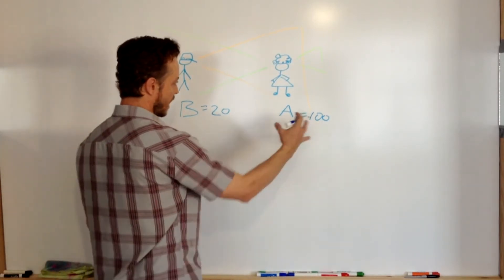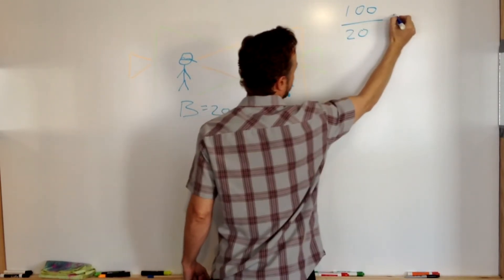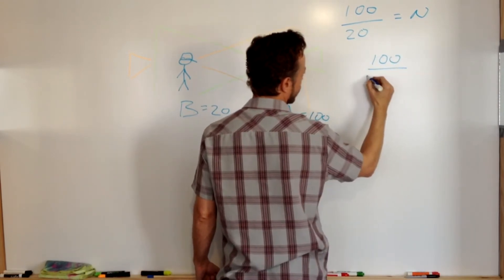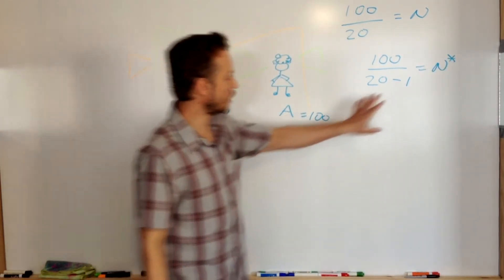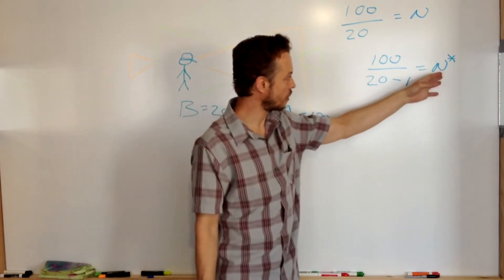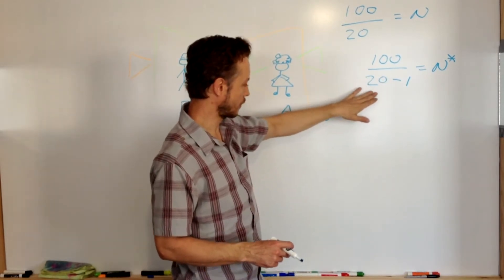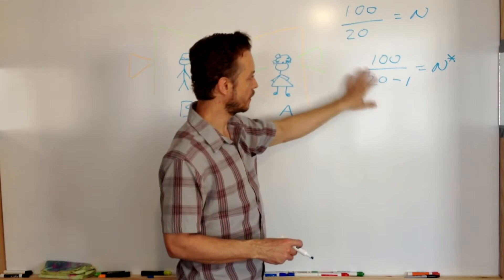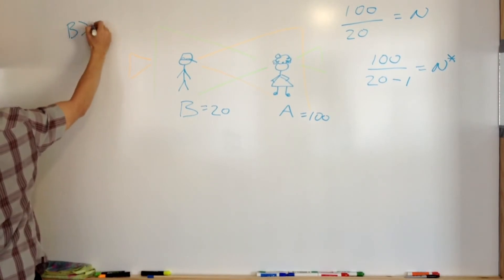Existics Equations Example Part 1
Gavin Wince works out an example of the Existics equations and graphs the figures derived. He then alludes to potential applications in physics.